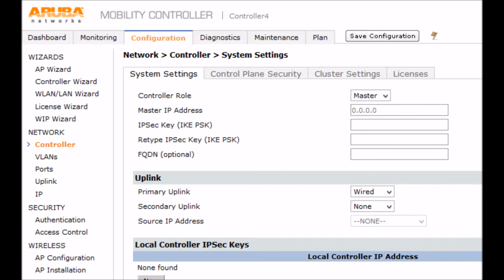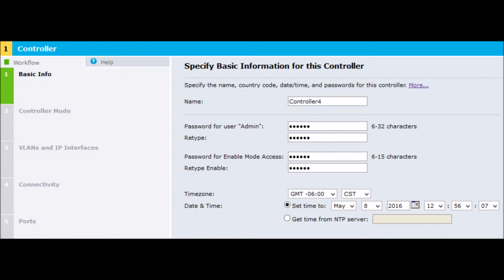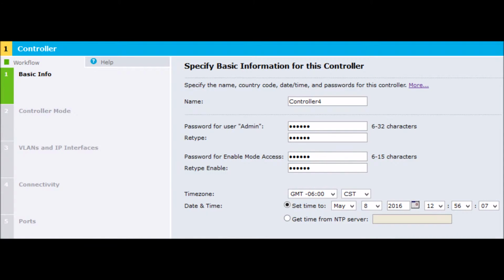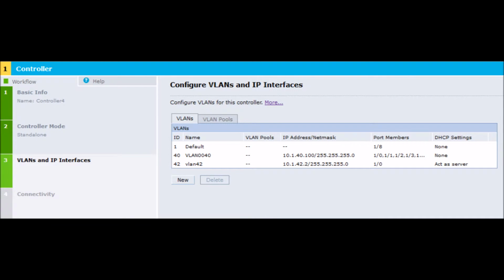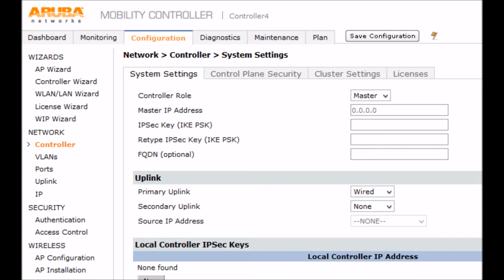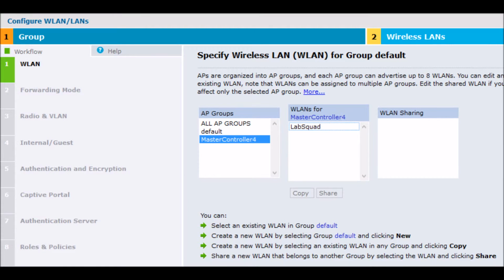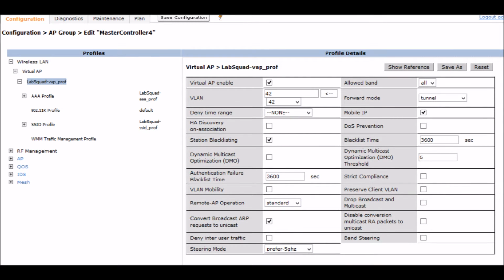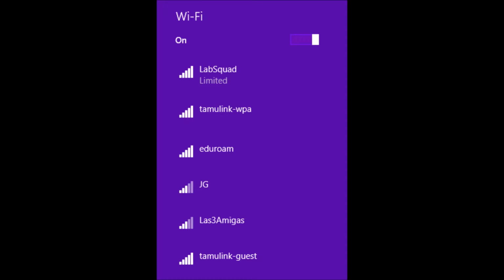LabSquad Final Project Video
This is where we explain the steps of setting up a wireless access point.